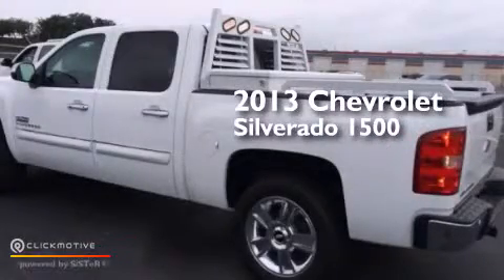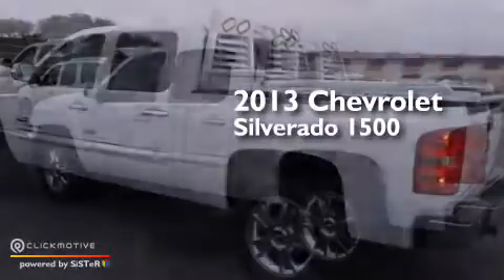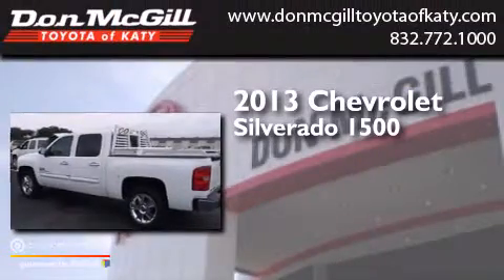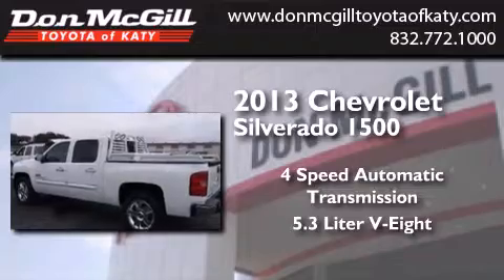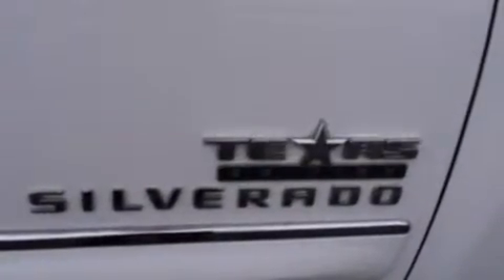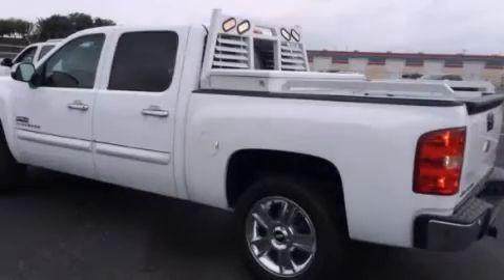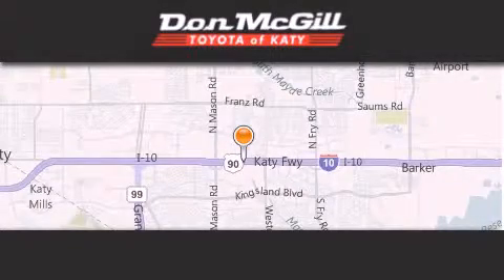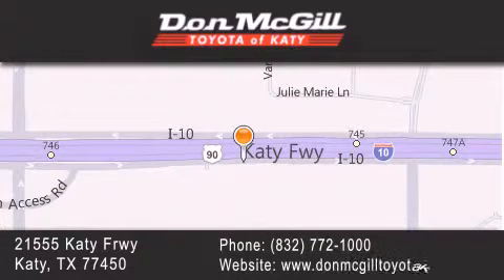Preowned 2013 Chevrolet Silverado 1500 Katy Texas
We've been honored to serve the Katy Texas area , we promise that your experience at our dealership will exceed your expectations ! Year : 2013 Make : Chevrolet Model : Silverado 1500 Engine : Gas/Ethanol V8 5.3L/323 Trans . : Automatic Exterior : White Miles : 10,207 Stock : K56358 Don McGill Toyota of Katy - GST 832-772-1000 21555 Katy Freeway Katy , Texas 77450 Preowned 2013 Katy Texas